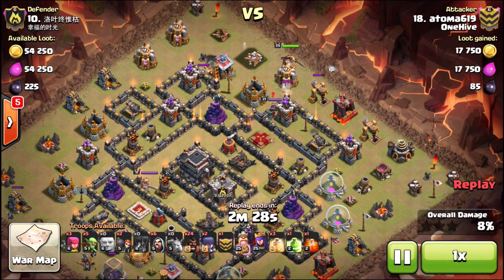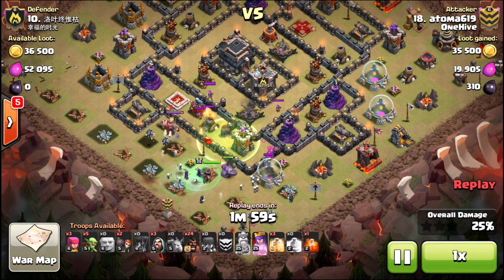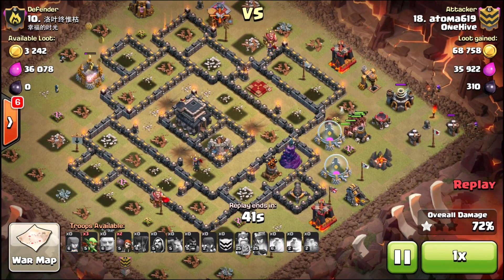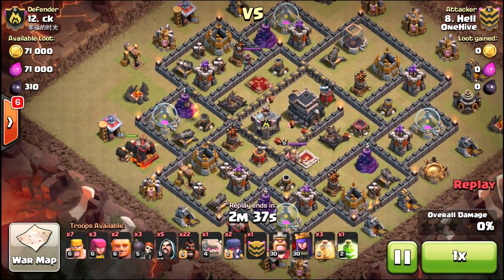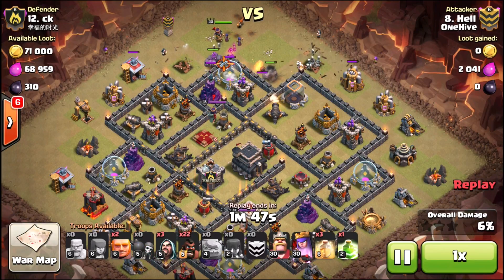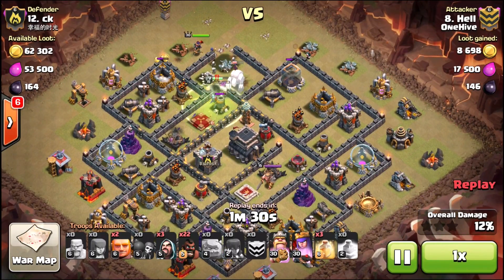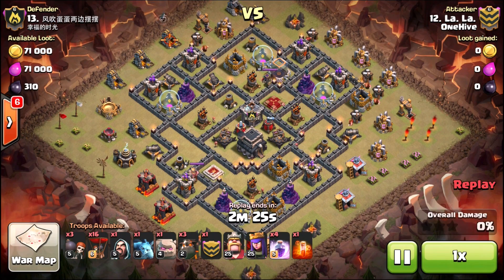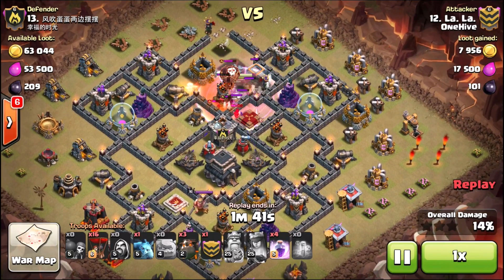How to Use the Poison Spell in Clash of Clans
Here is a few tips and tricks to help you effectively use your poison spell in clan wars in Clash of Clans.  Hope you guys pick up something you may not have thought of that will help you with your clan war attack strategies.